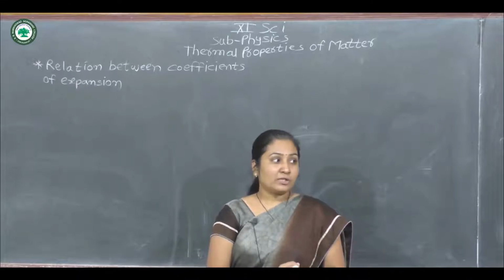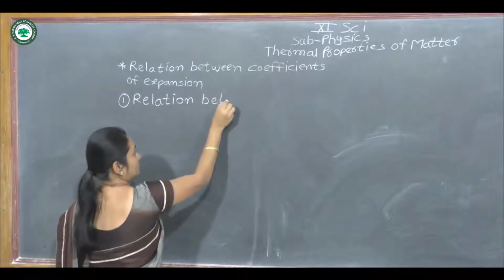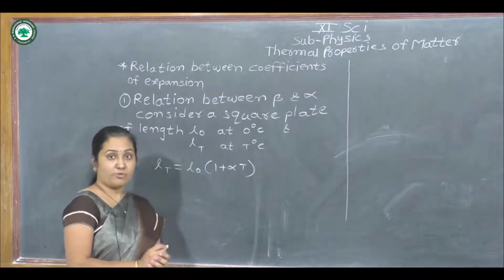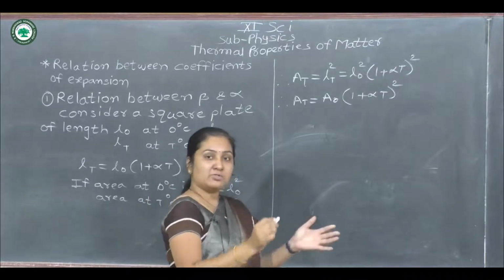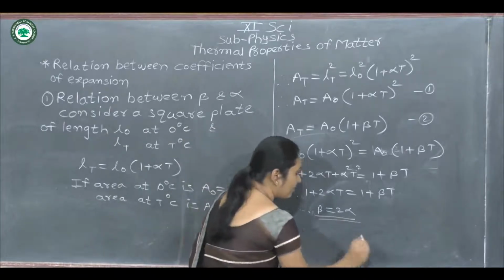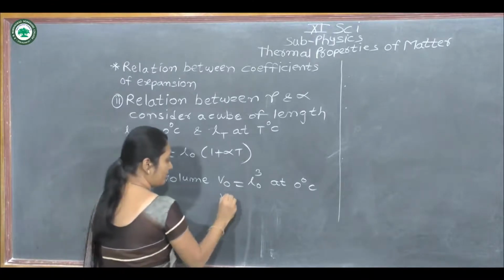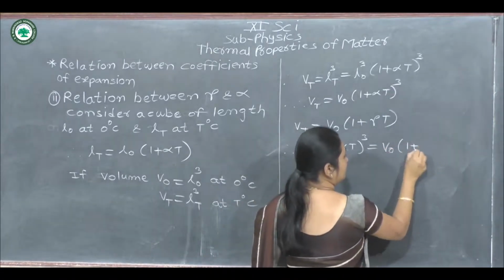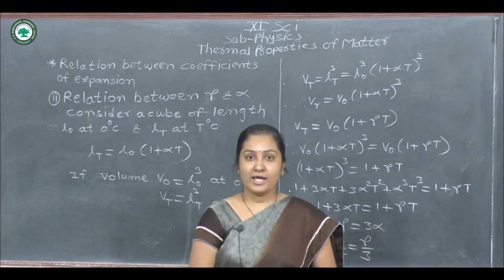XI.Sci (Physics) || Topic: Thermal Properties of Matter || By Prof. Choudhari P.N.